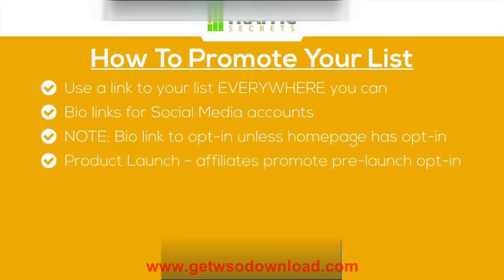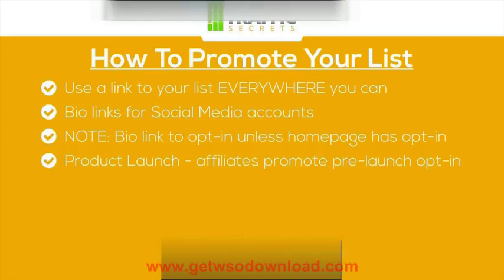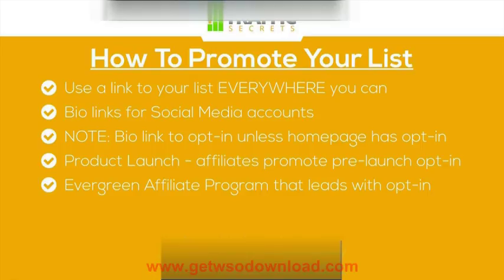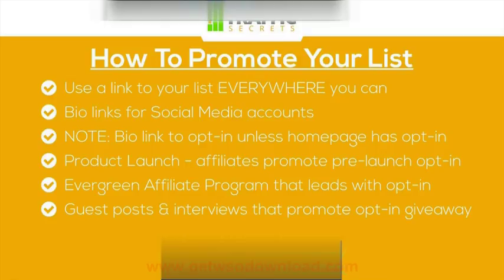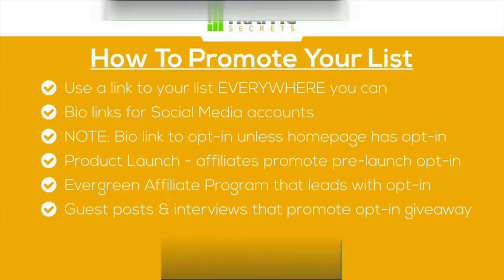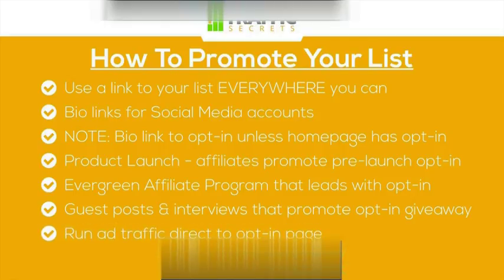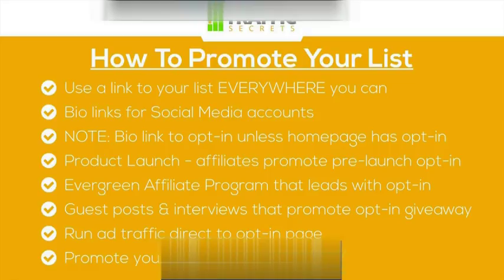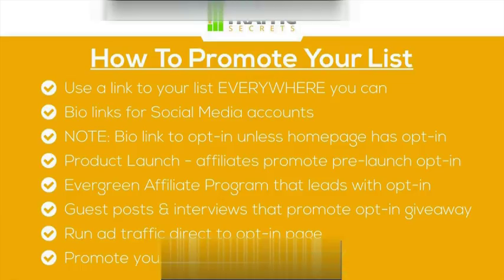04 Lesson 4 Promoting Your List